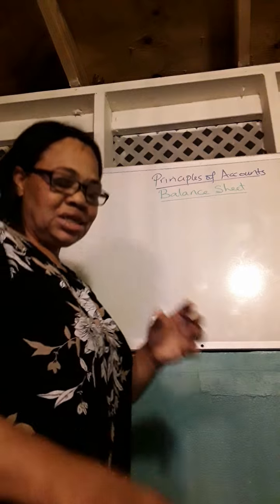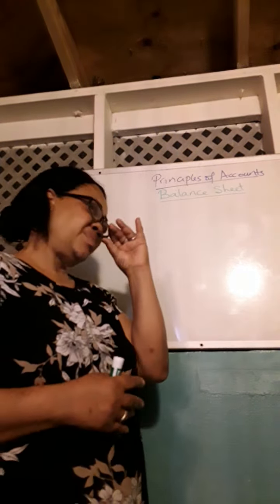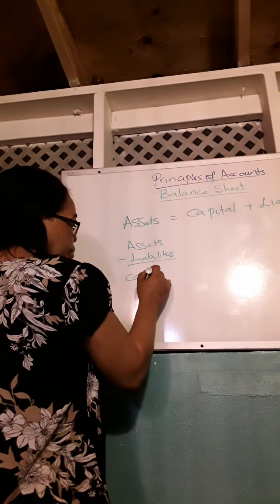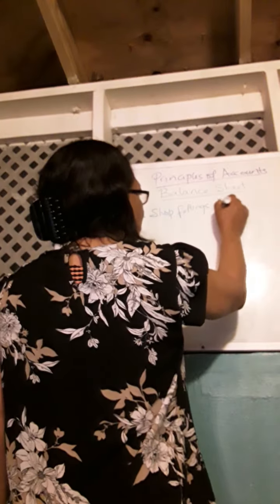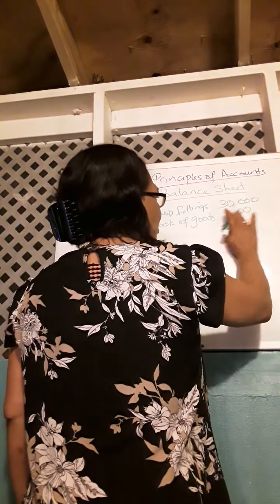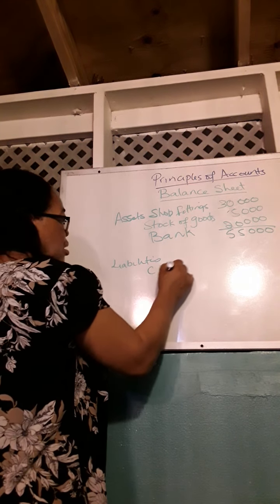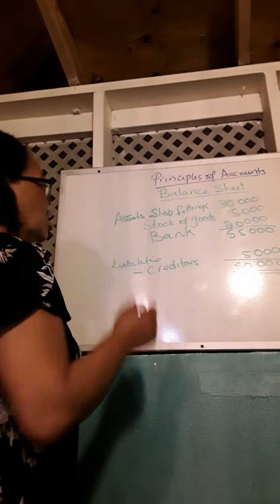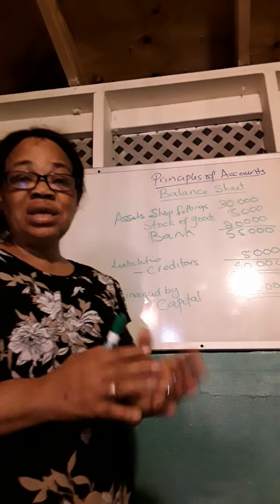Balance sheet 1